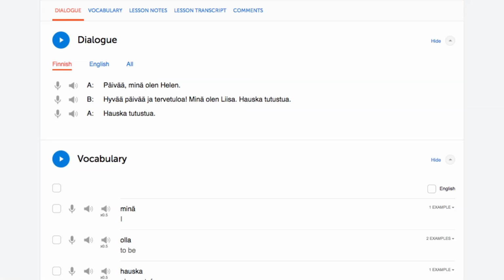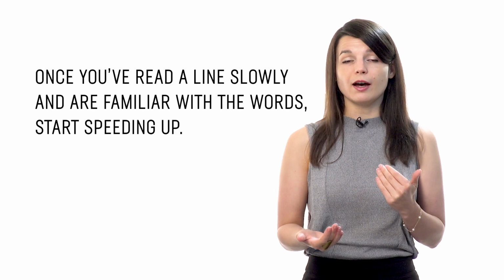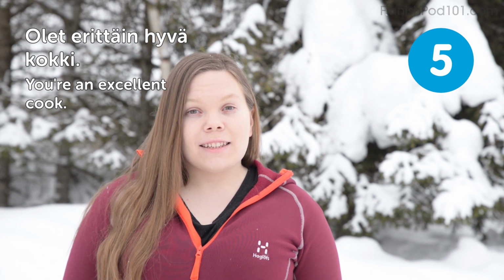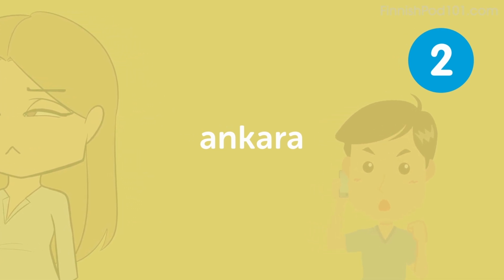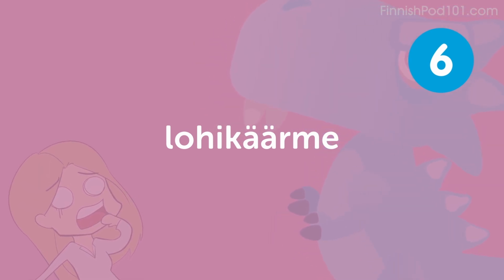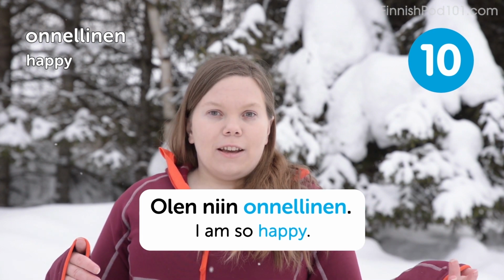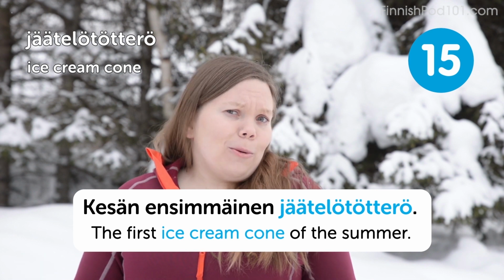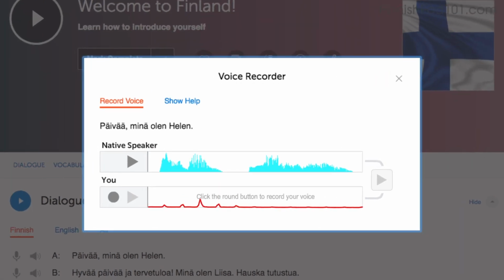If You Understand Finnish But Can't Speak it...This video is for You!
← If you want to study more, click here and get the best resources to learn in the most efficient way.
↓ More details below ↓

Step 3: Start learning Finnish the fast, fun and easy way!

If you understand Finnish but can't speak it, this video is for you because we will help you improving your Finnish speaking skills!

You've decided to start learning Finnish, so let's build up your vocabulary! In this video, you'll learn some of the most important words and phrases in the Finnish language. If you want to start learning Finnish, this video is made for you. Our host expresses herself in simple Finnish, with subtitles. This video will challenge your listening comprehension skills and help you progress in your Finnish study.

This is the fastest, easiest way to pick up basic Finnish!